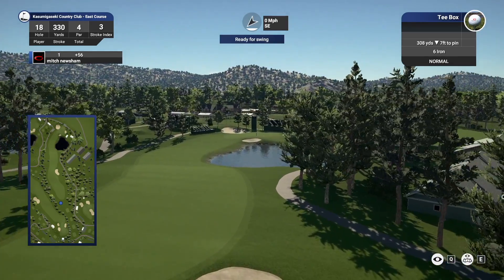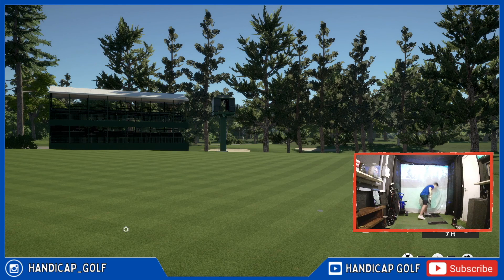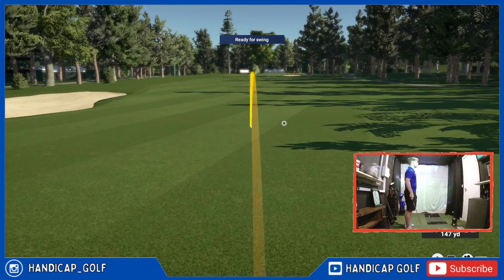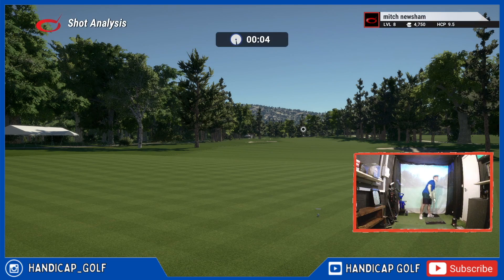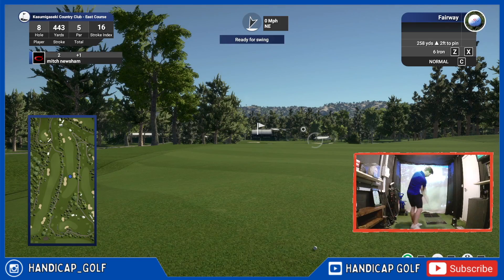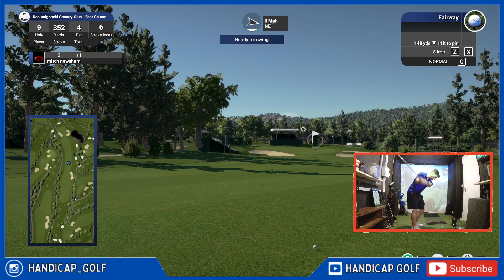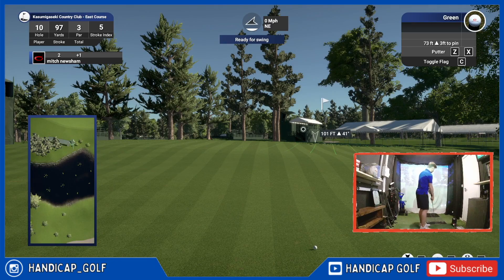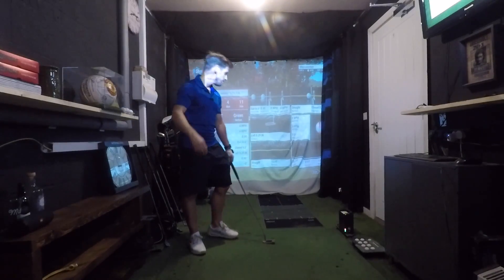Breaking 80 at the Olympics - Kasumigaseki East (SkyTrak & TGC 2019)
I attempt to break 80 at Kasumigaseki East - the host course of the 2021 Olympic Games on TGC 2019 using my SkyTrak golf simulator.

This golf course just outside Tokyo, Japan is rated as one of the top 100 courses in the world. Lets see if a 9 handicap golfer can manage to break 80 from the front tees of this spectacular course!

Hello! My name is Mitch and I am relatively new to the golf game! I began as a 25 handicap golfer a little over 23years ago and have managed to work my way down to my current handicap of 9!

My latest investment has been a SkyTrak golf simulator and launch monitor, so that i can improve my golf game at home and especially indoors during the winter months. On my channel you will find some helpful tips and tricks related to SkyTrak, as well as monitoring my progress out on the golf course. I will upload how to videos, comparison videos and also some all important course vlogs!